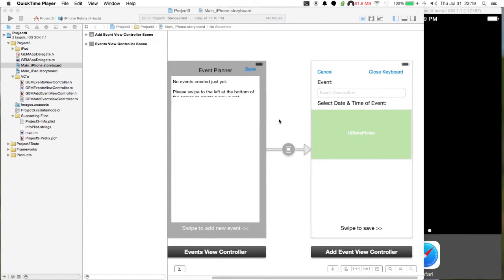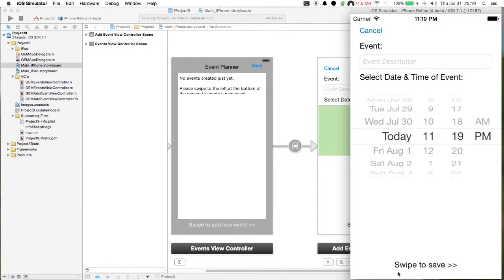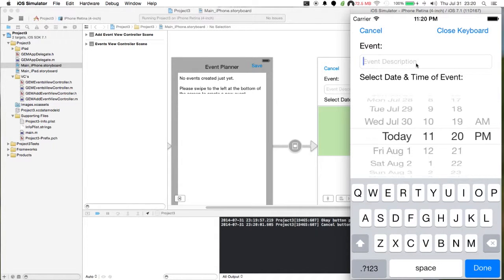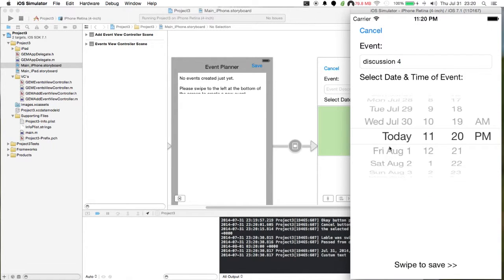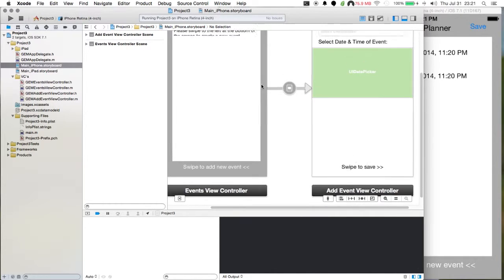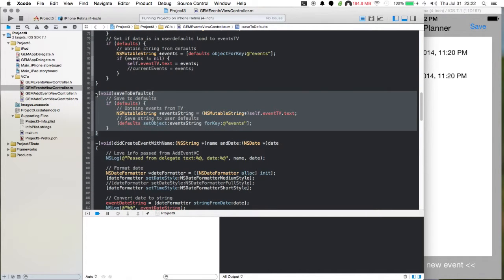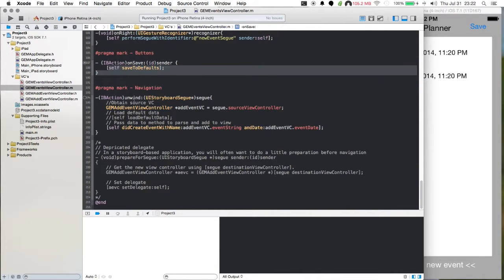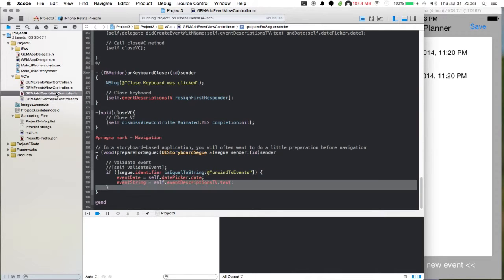AOC2 Project 4 Review